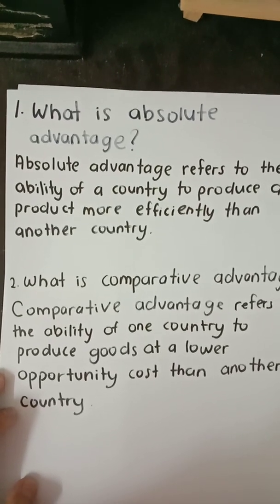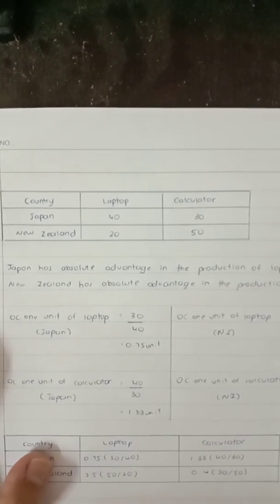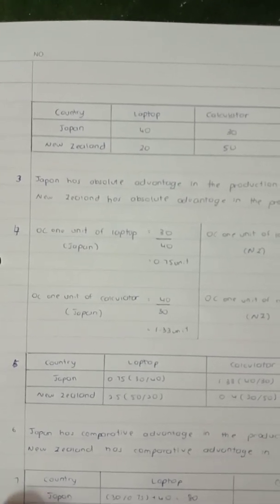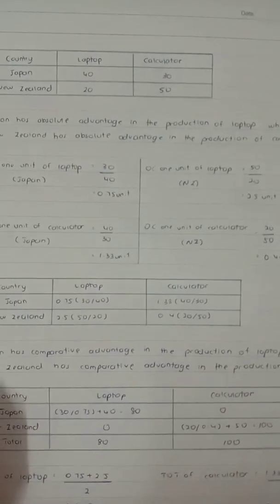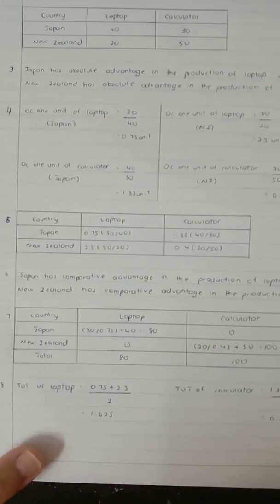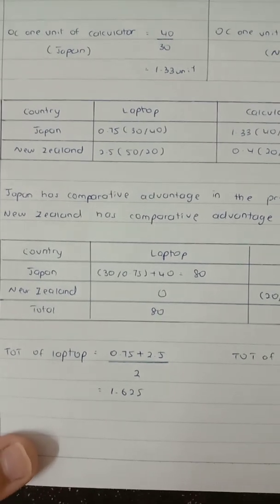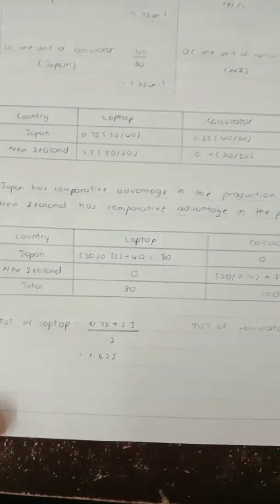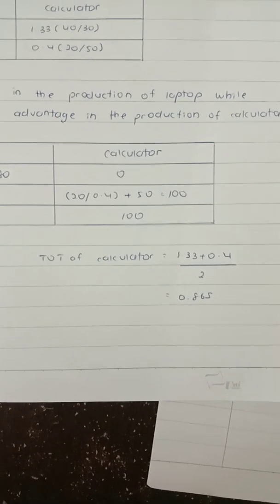Absolute advantage and comparative advantage | International Economy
Group 6 - Siti, Misha, Shuhaila, Asma